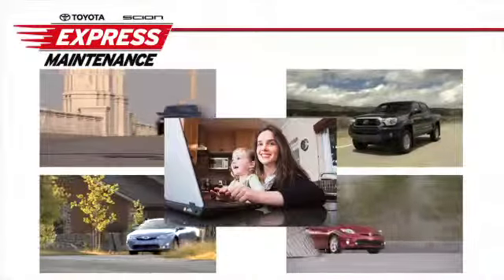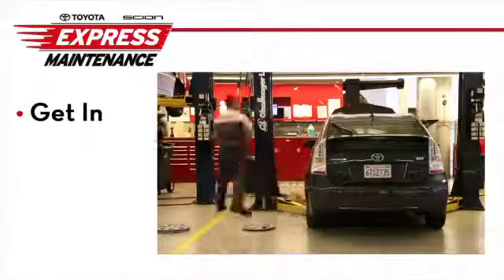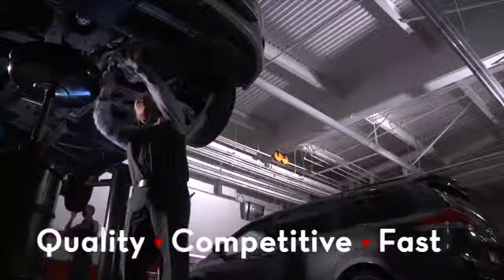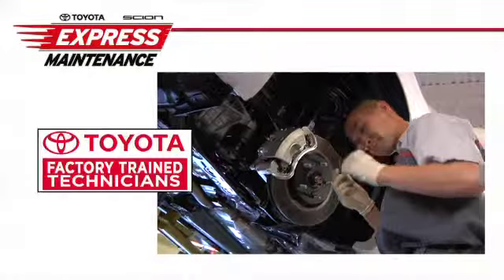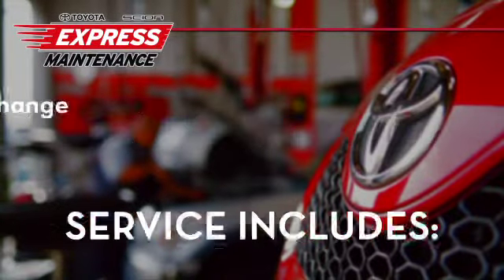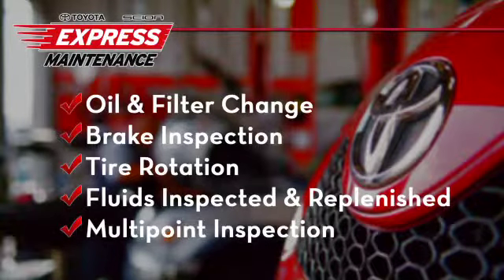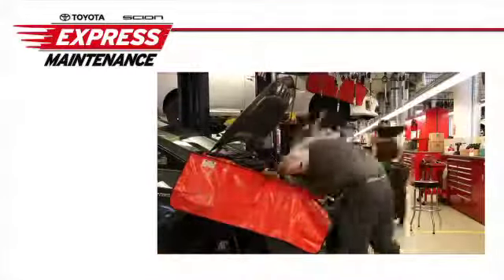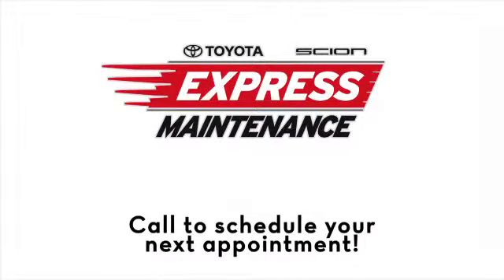Inver Grove Toyota - Minneapolis & St. Paul, MN Toyota Fast Express Maintenance Service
Stop in to Inver Grove Toyota for Fast Express Maintenance on all Toyota Vehicles.